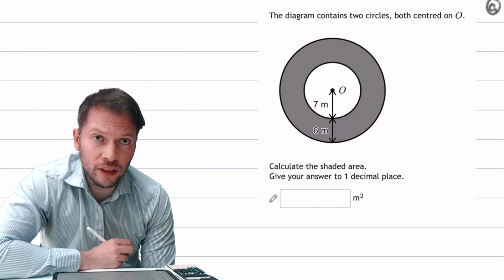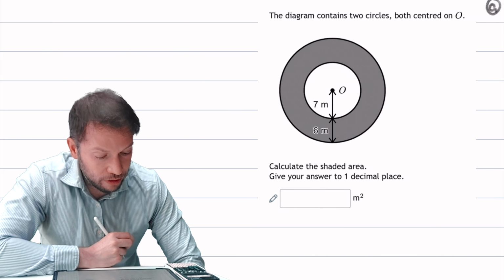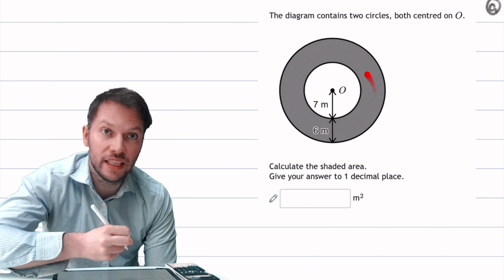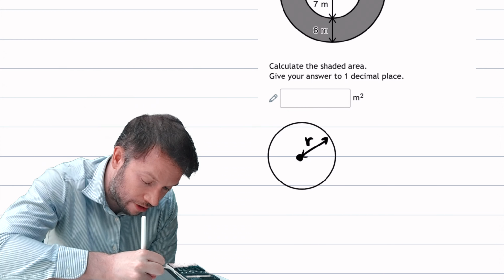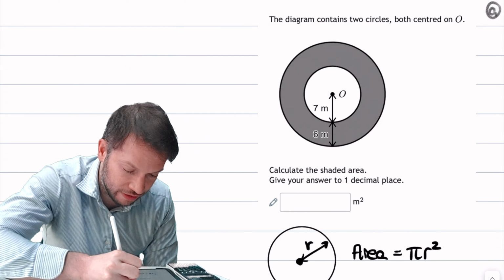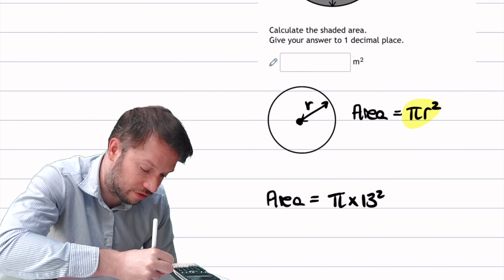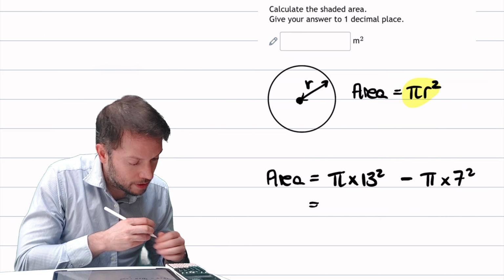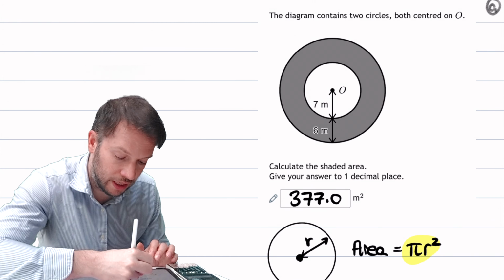Determine the area of an annulus/ring (213a)